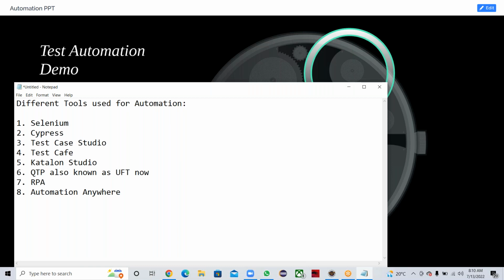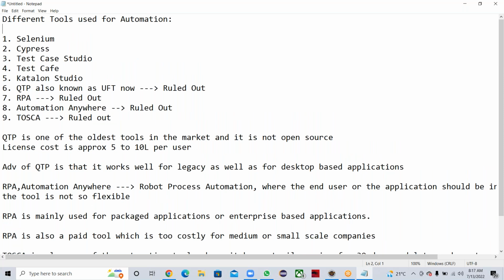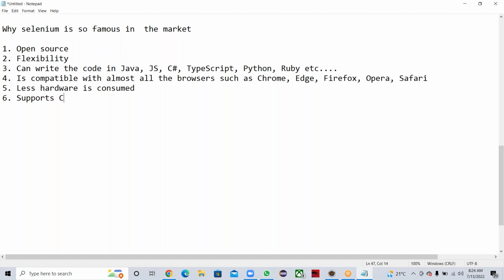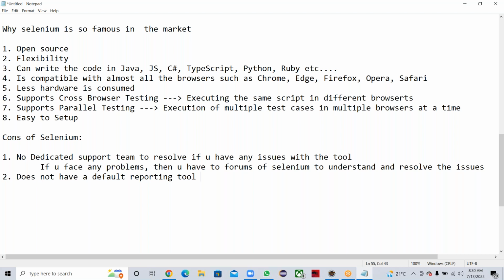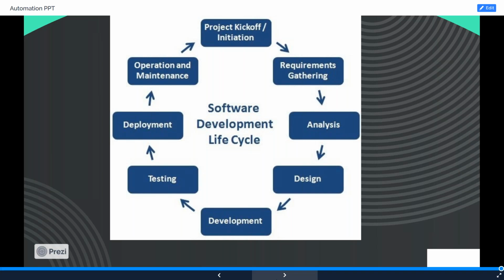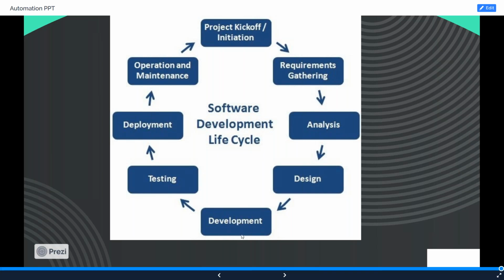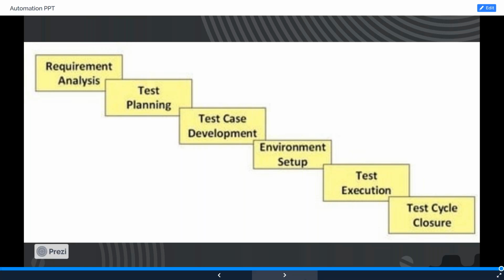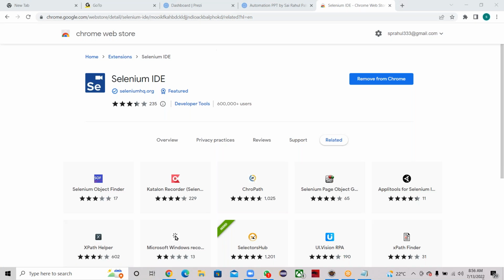Selenium with Java Day 1 Video On 13th July 2022. Call or WhatsApp us on +91-8019952427 to Enroll